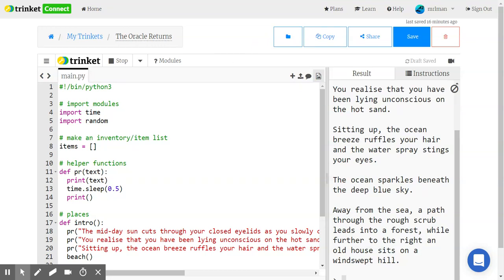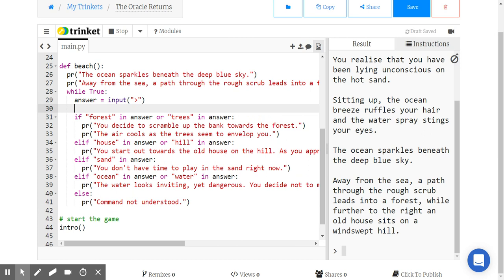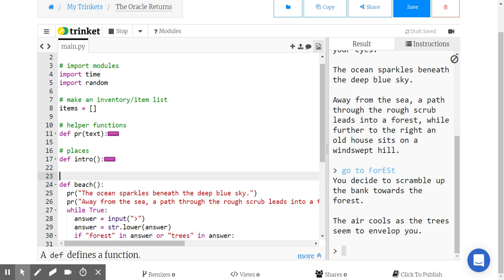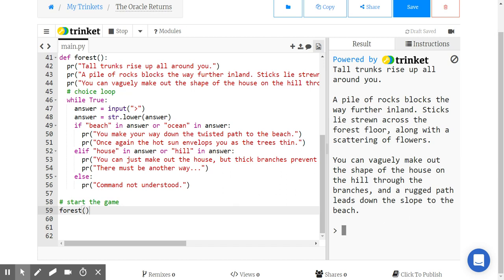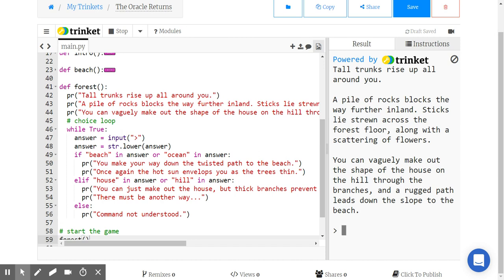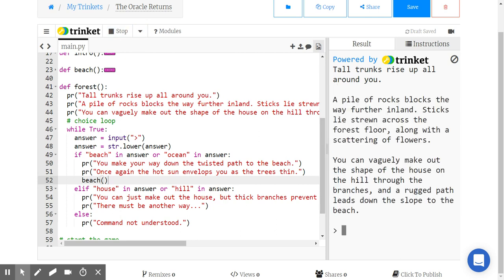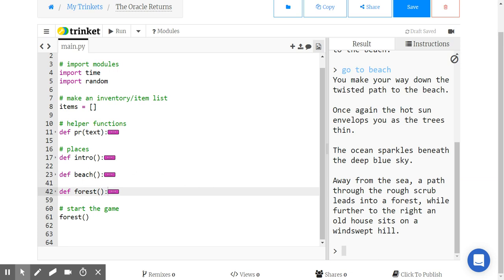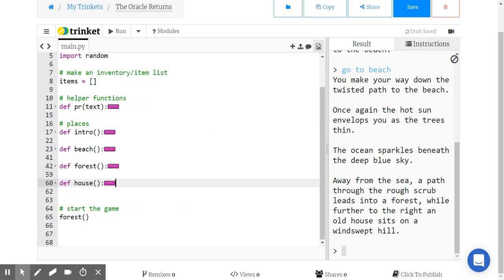Text Adventure Game 5 - Second Location